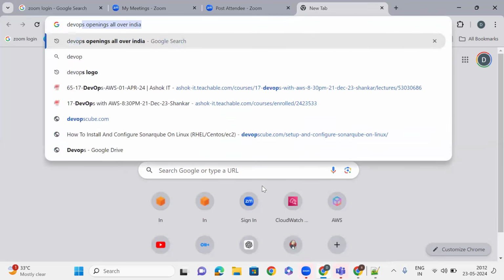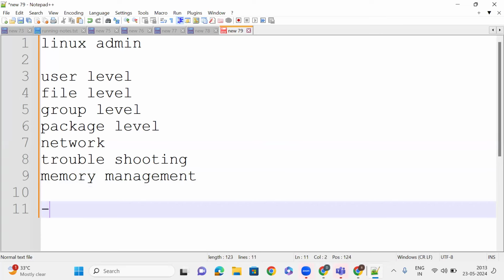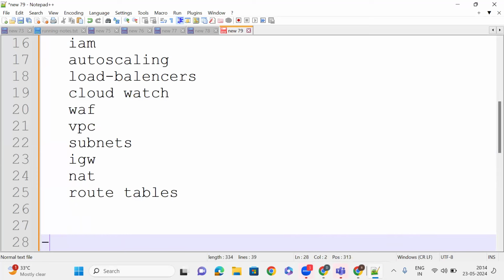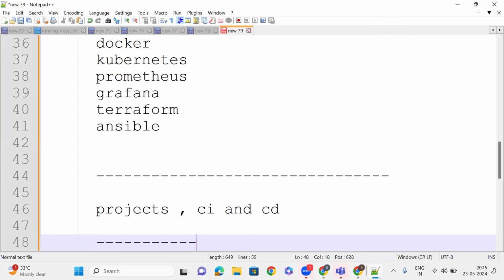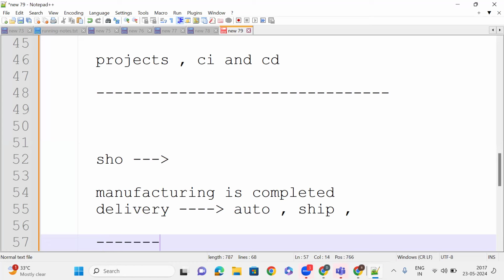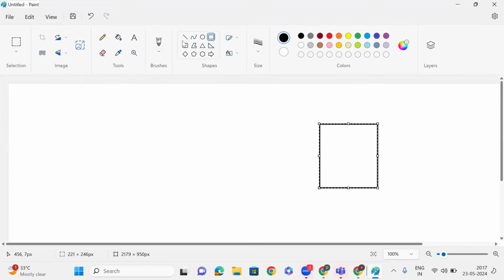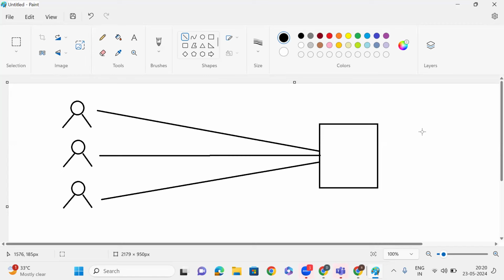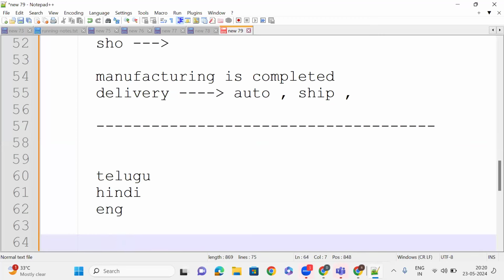DevOps Demo Day 02 by Shanker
For IOS (use org code as- inpzwe)

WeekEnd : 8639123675